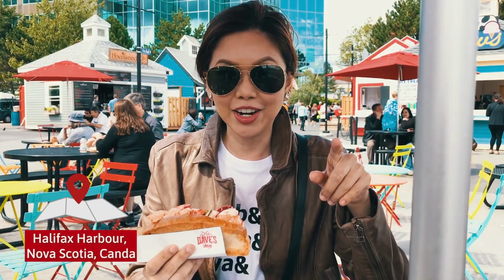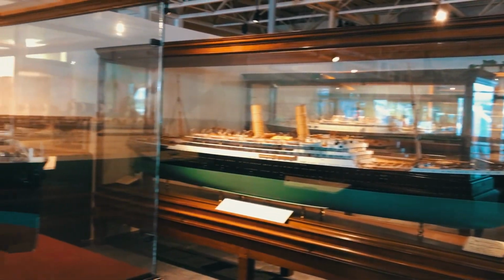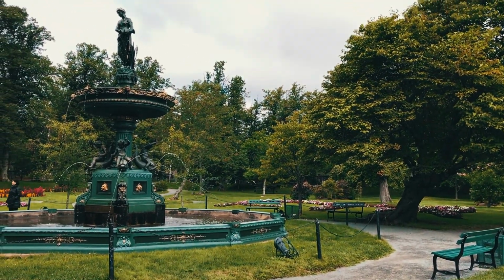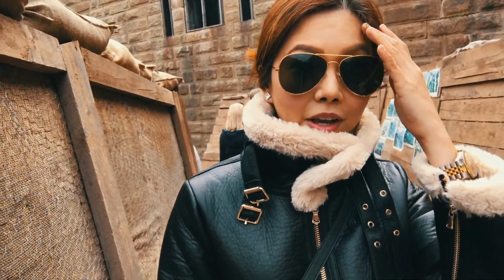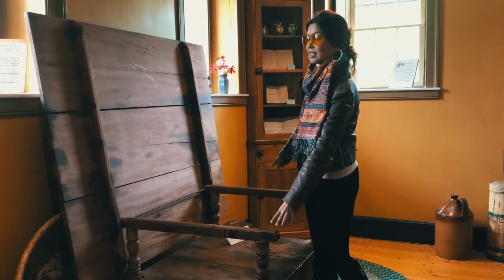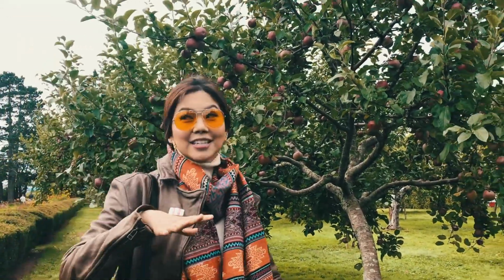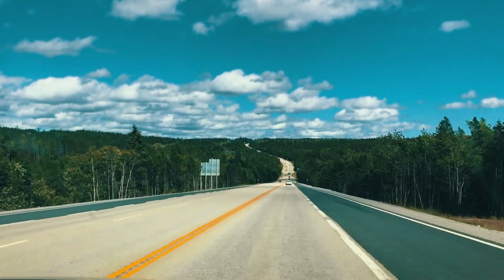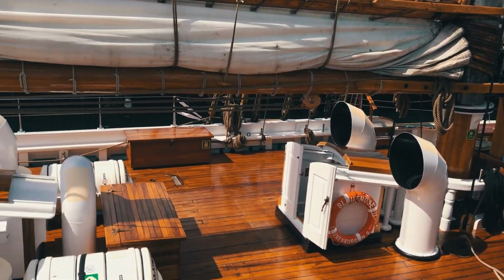NOVA SCOTIA: Top 20 Travel Guide | CANADA | Bianca Valerio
From the Titanic in Halifax to Peggy’s Cove, to Bay of Fundy, to UNESCO Heritage Sites like Grand Pre’, Lunenburg & so much more, come along with Bianca Valerio as she explores & eats her way all around Nova Scotia!

Citadel Hills Aerials, Halifax, Nova Scotia

Ghost Cases | Five Fishermen Restaurant | Shiver